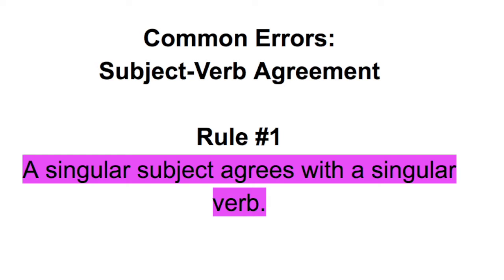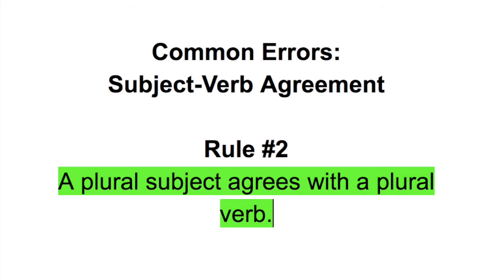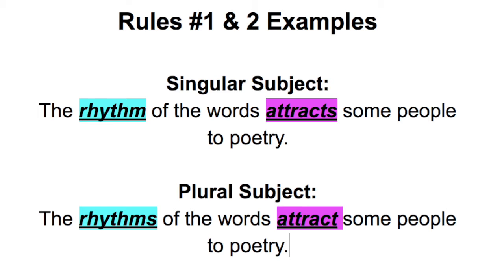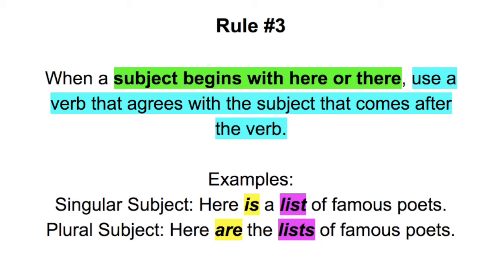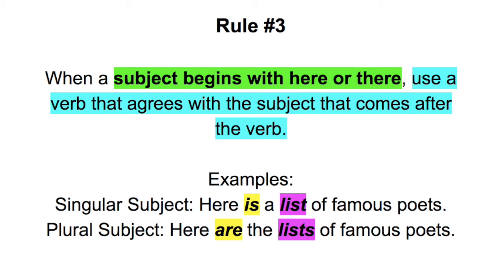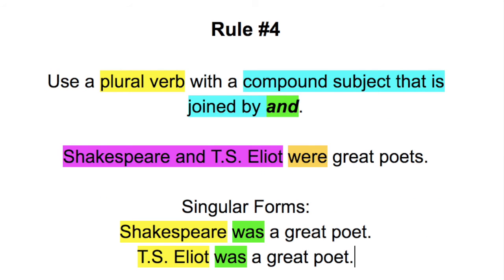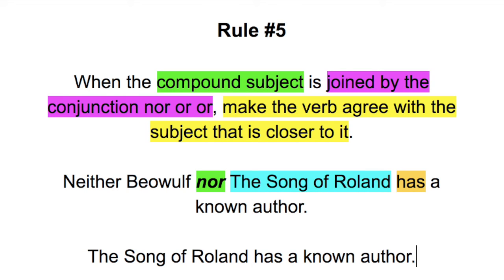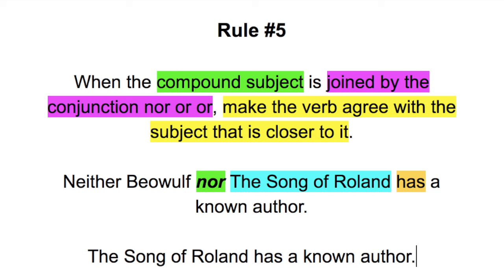Common Errors in Subject-Verb Agreement_6th Grade